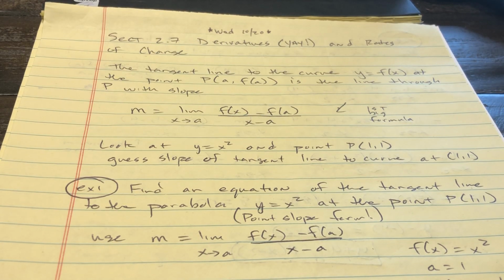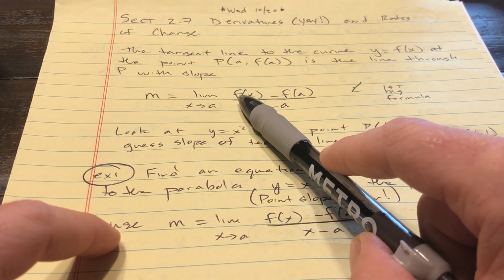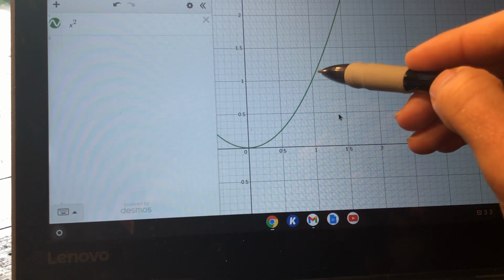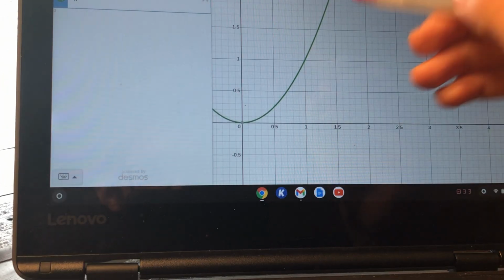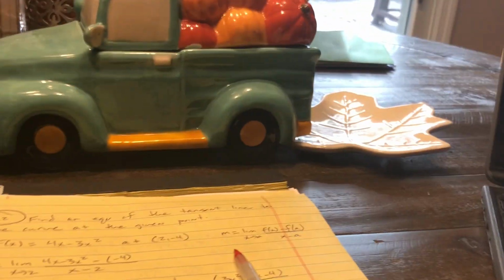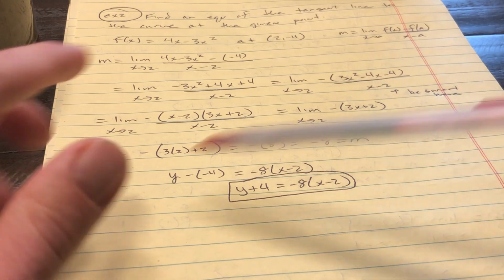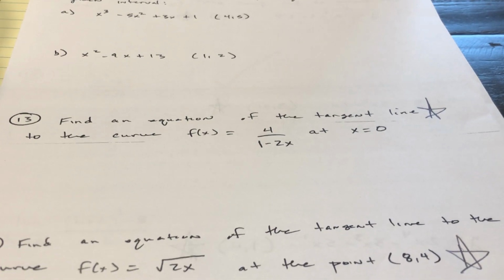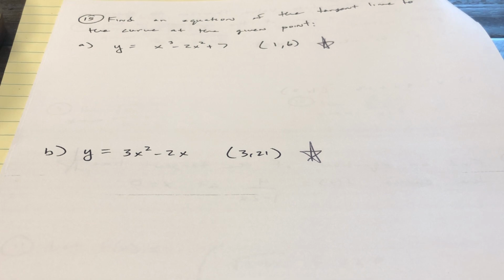Calculus Section 2.7 Notes 10/20/21